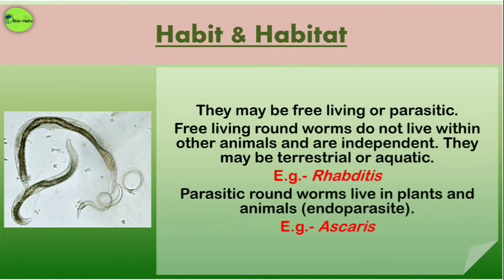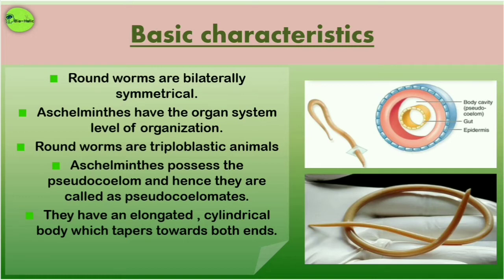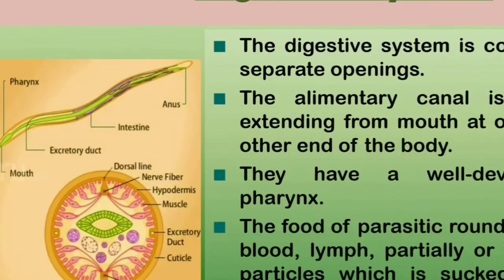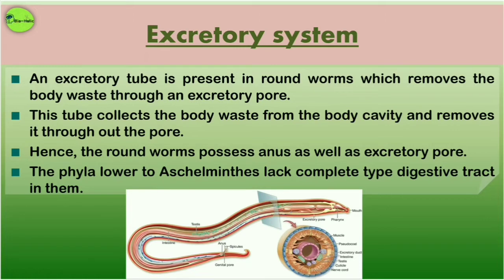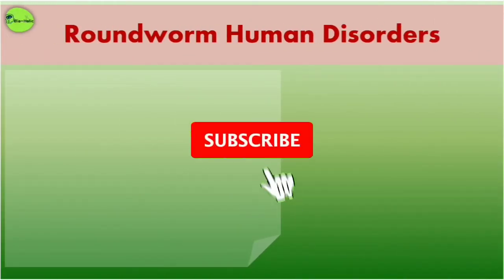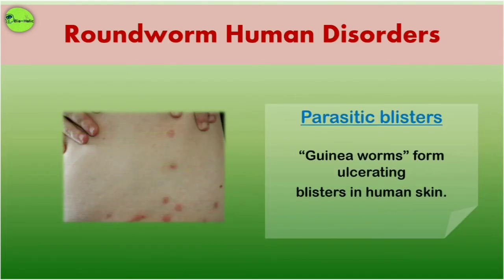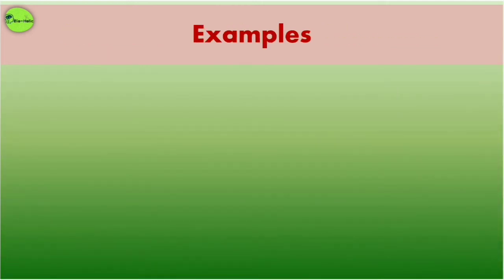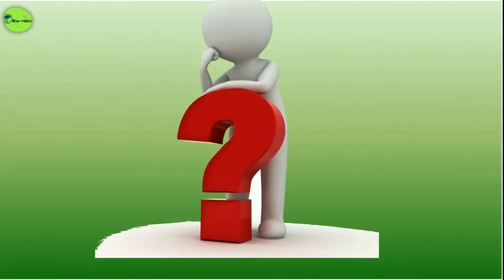Phylum- Aschelminthes || Animal Kingdom (Part-6) || by Ankita Biswas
This video is all about the New chapter of class 11.

In this particular video the Phylum_Aschelminthes is discussed here.

This video is the SIXTH PART of this chapter.

We'll meet you on the next

Link for the Selfassessment of this lecture is provided with the following